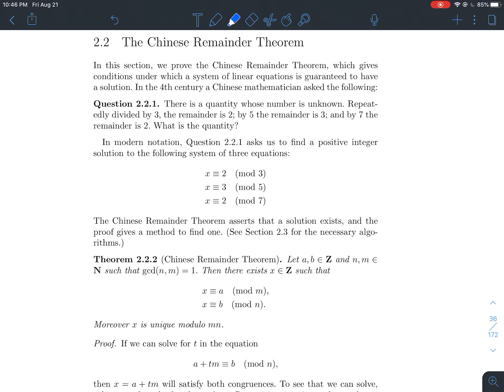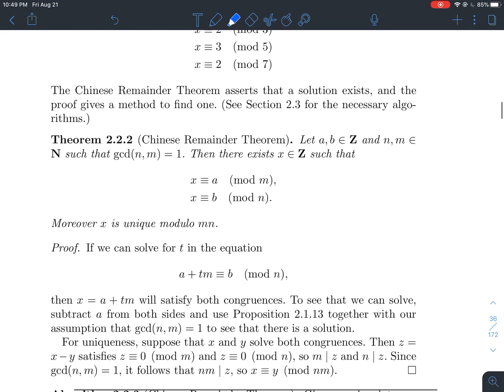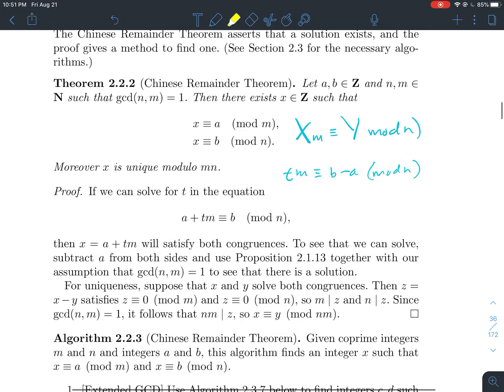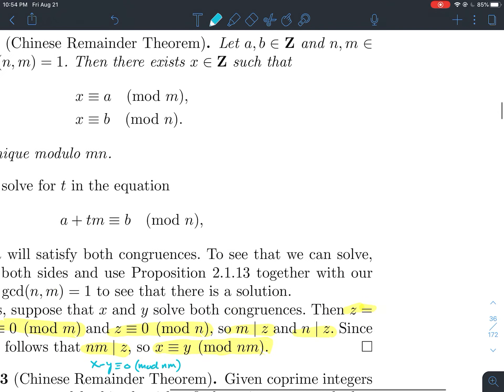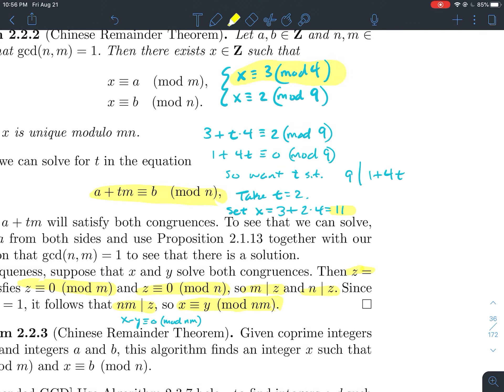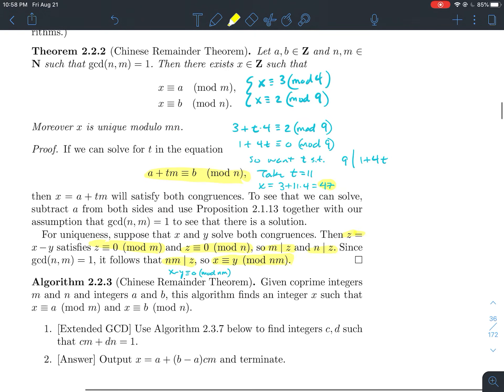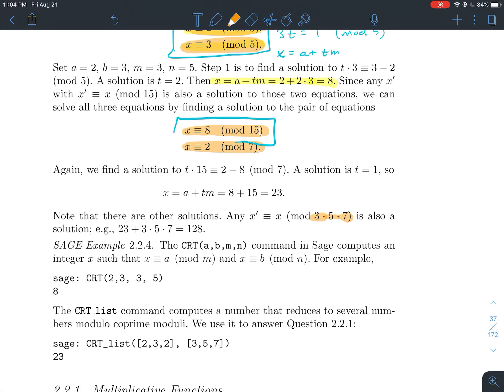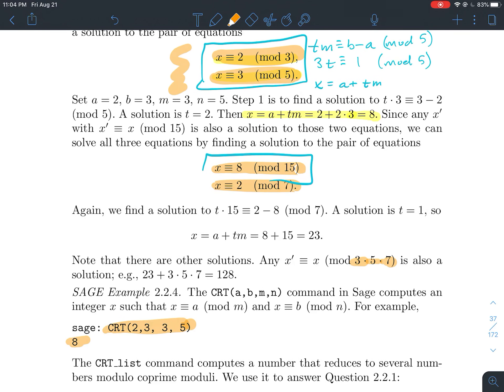The Chinese Remainder Theorem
This is a short lecture about the Chinese Remainder Theorem. We prove it, compute a few examples by hand, then by using Sage. This is for my online number theory course.